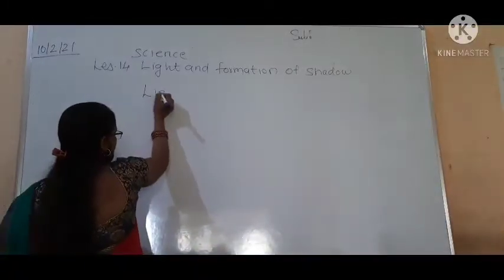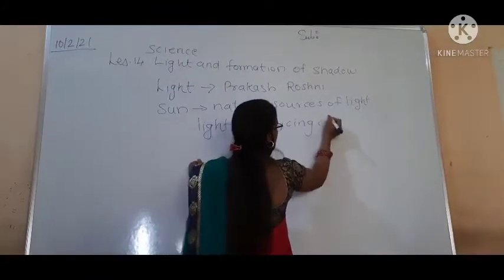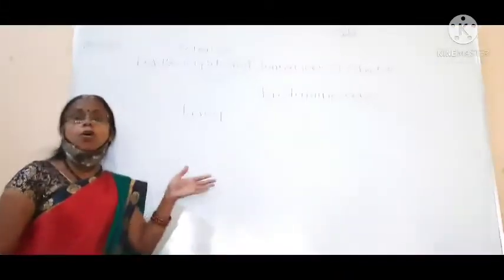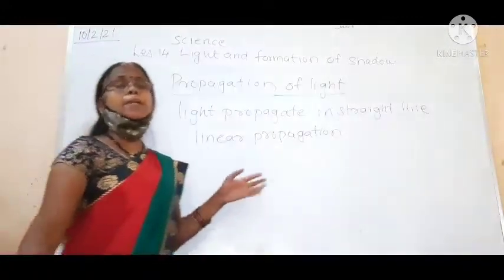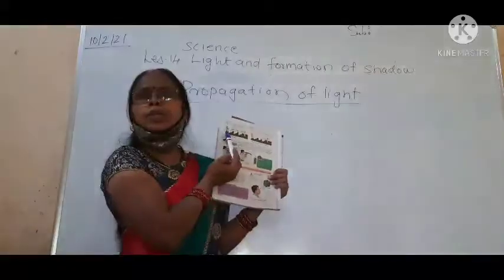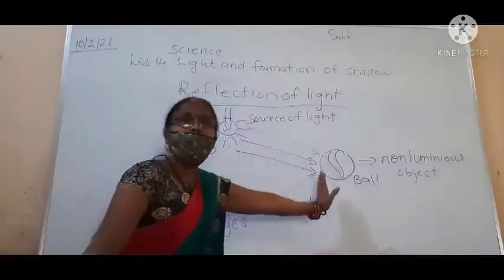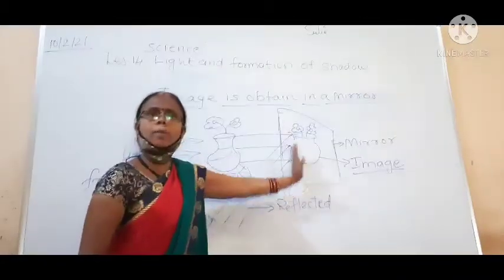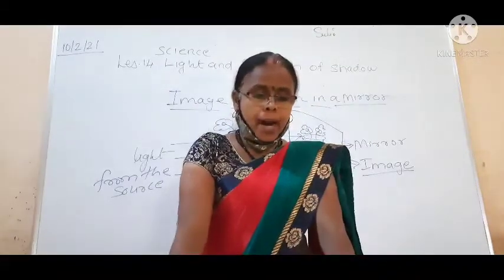std 6 les 14 science